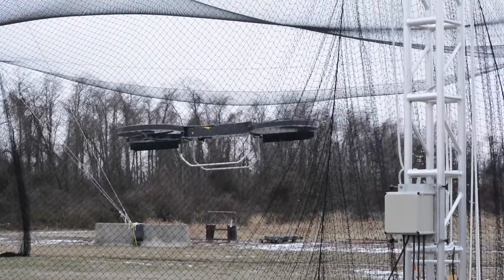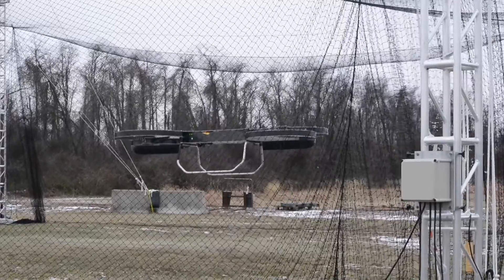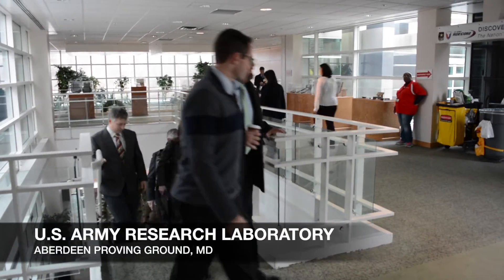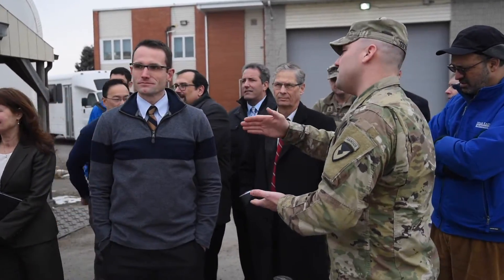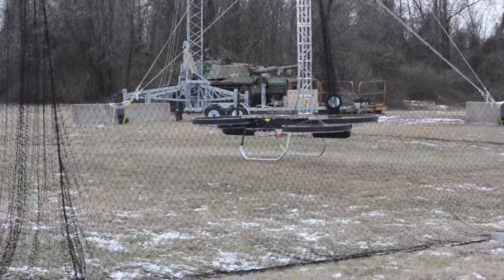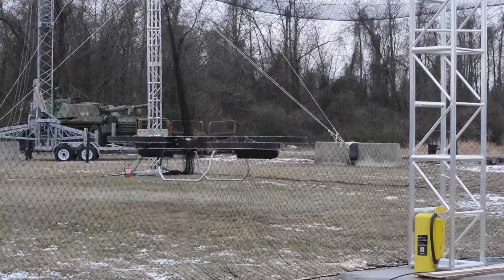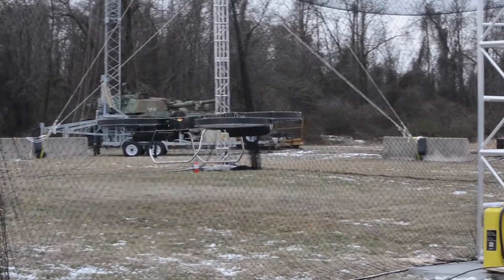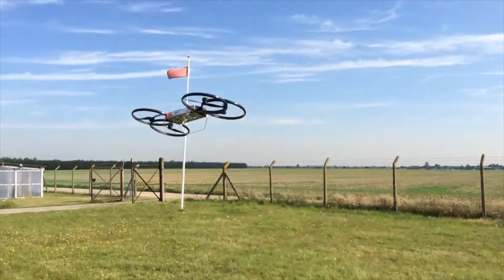Picatinny among partners evaluating "hoverbike" prototype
Engineers at Picatinny Arsenal, along with a host of partners including the Army Research Laboratory, are exploring the viability of unmanned aerial systems emerging from the commercial sector for tactical resupply.